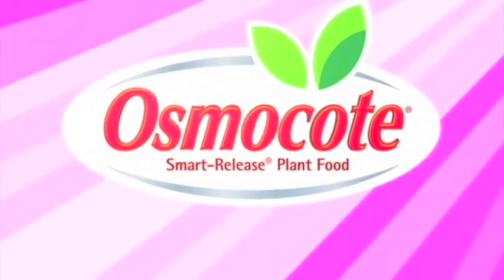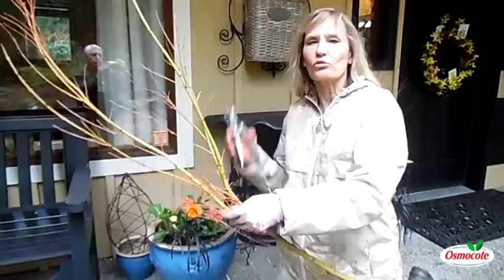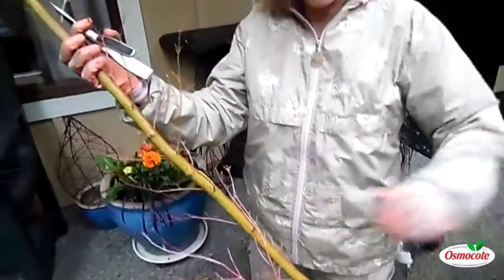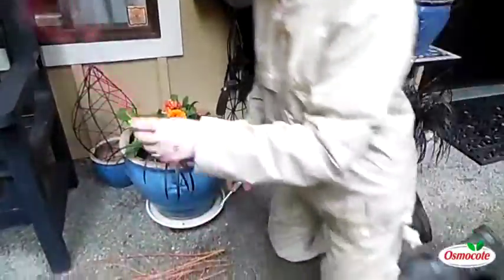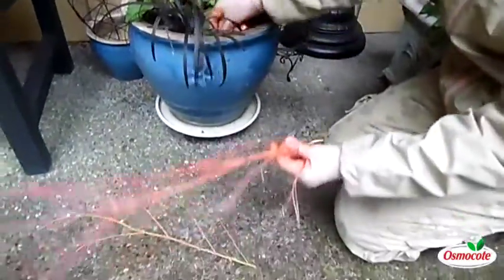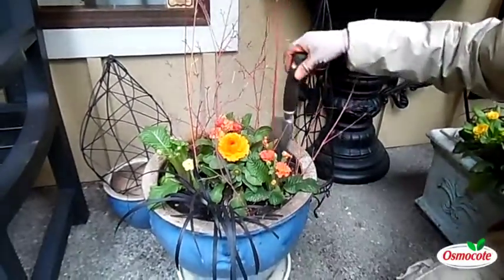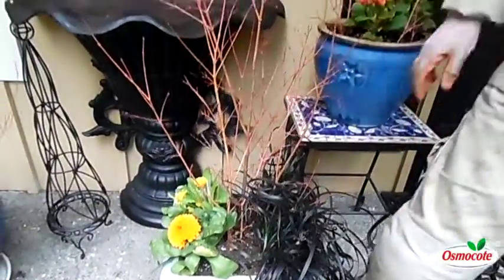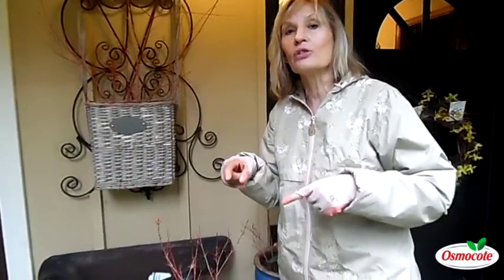Reuse Broken Branches to Add Color to a Container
Broken tree limbs in your garden after a storm? Add color to a container with branches from a Coral Bark Maple by reusing the broken limbs. Marianne Binetti shows you how.